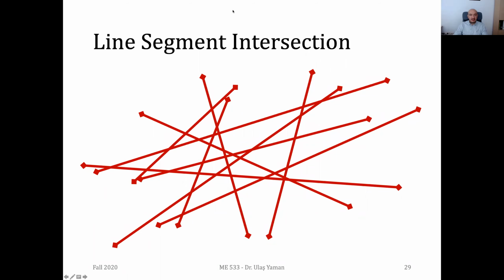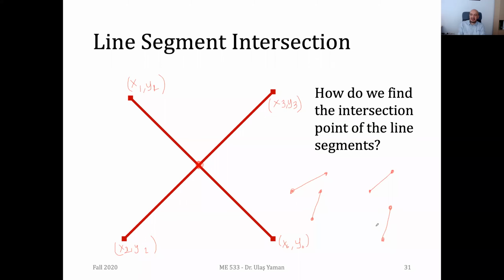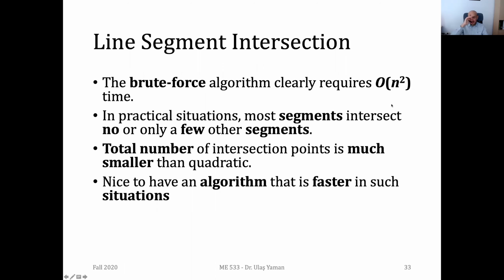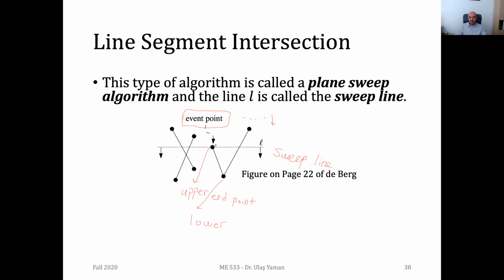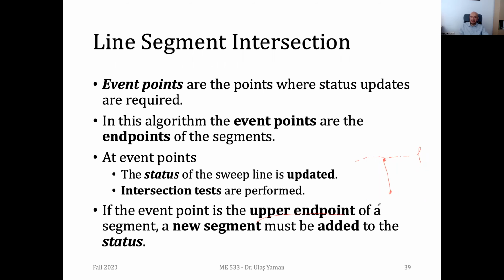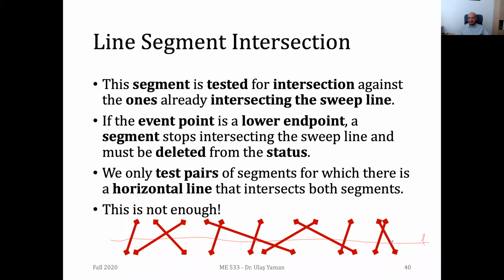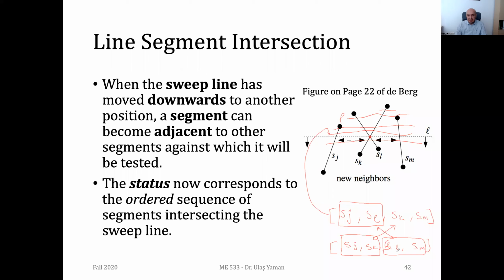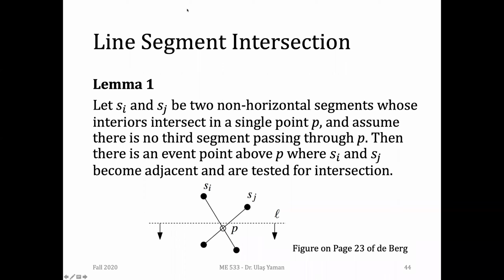ODTÜ - ME533 - Fall 2020 - Week 6 - Line Segment Intersection - Part 1